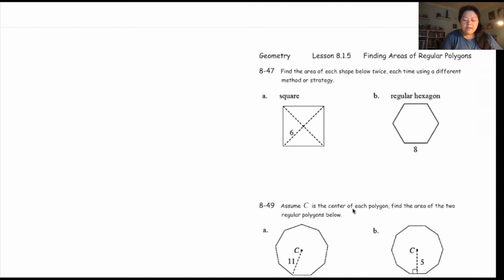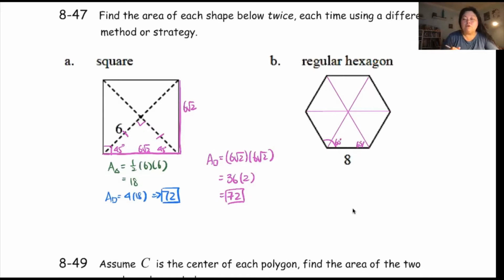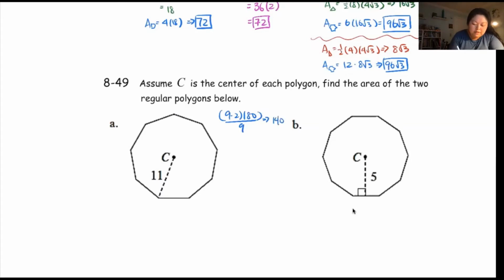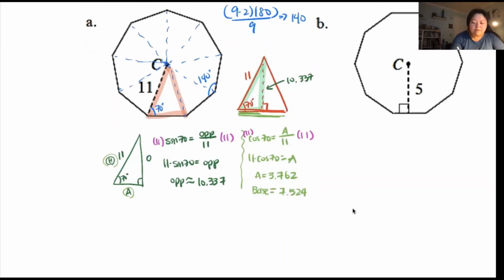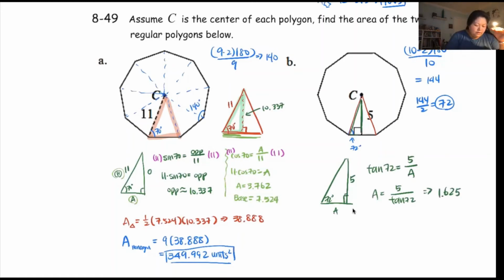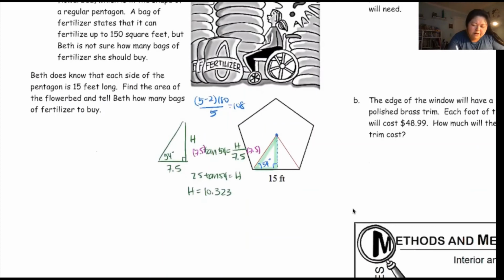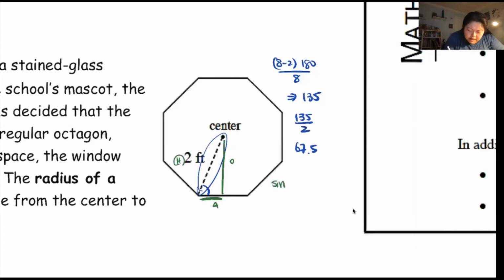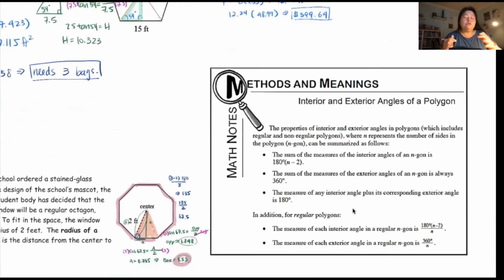Geo Lesson 8 1 5